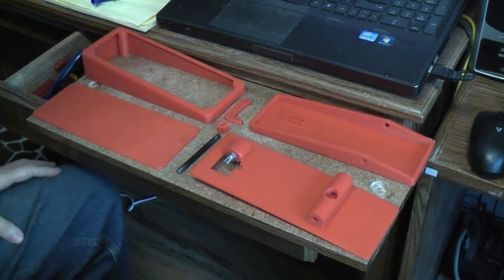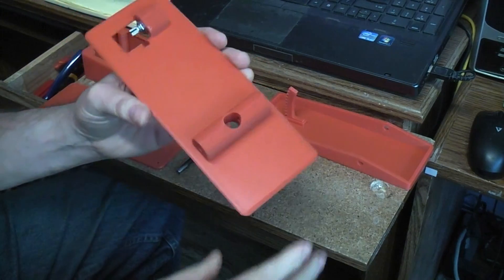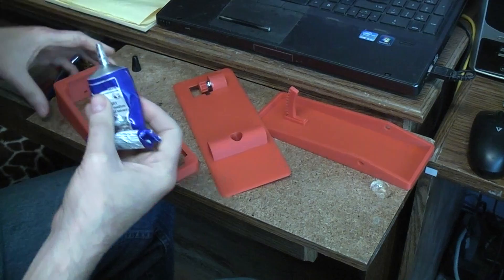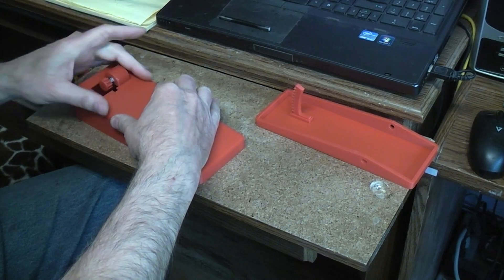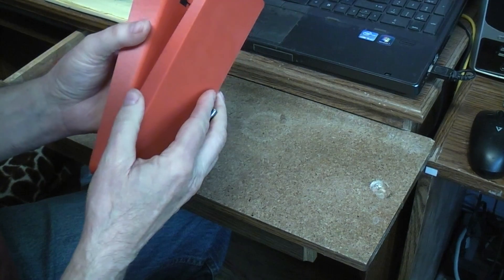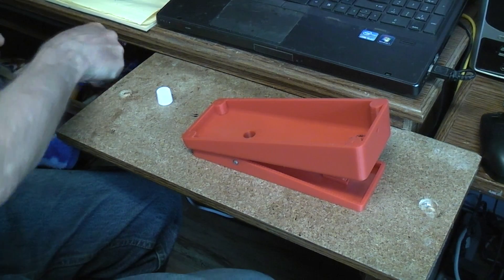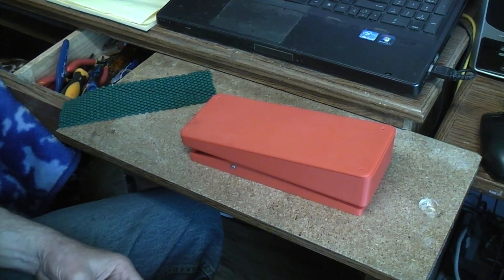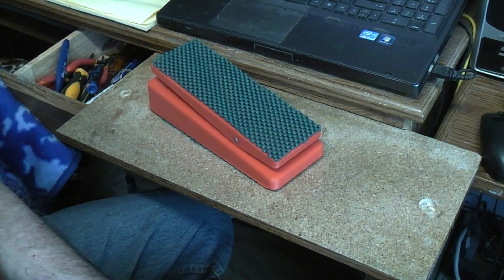3d print a Rocking Foot pedal. I will control my Leslie "rotating speaker" built with it.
The 3d printed files are here on thing-i-verse.

You can use this rocking foot pedal to control volume, tone, distortion, delay, phase, panning lighting, just about any thing you can think of.

Sub for more custom build projects.